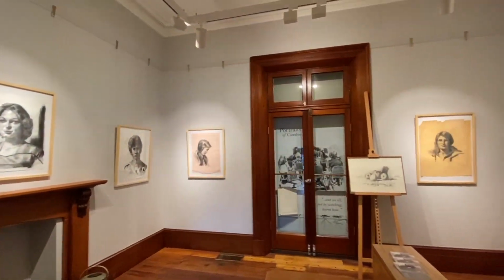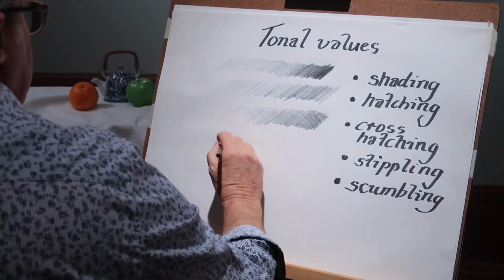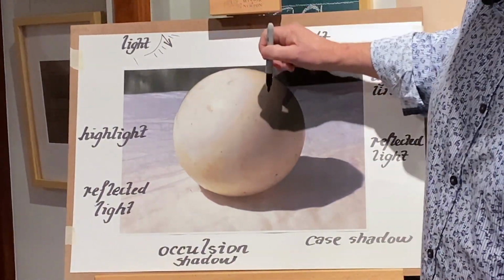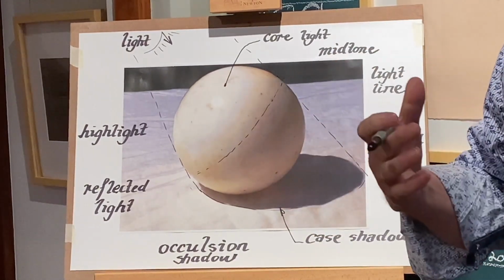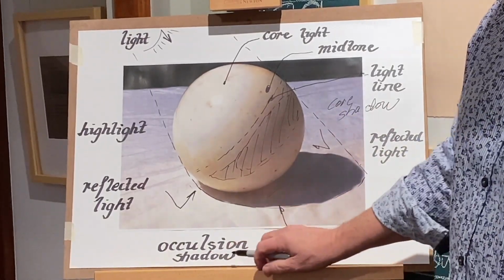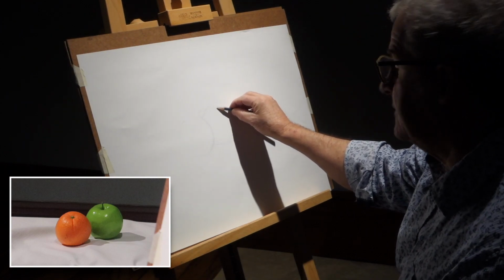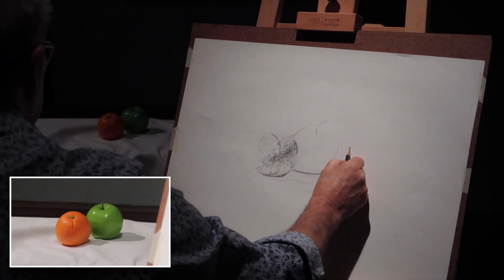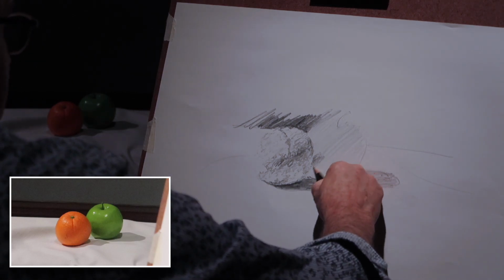Drawing Skills #1 - Alan Baker Art Gallery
Suitable for all ages, join us to be inspired by Alan Baker’s pencil drawing as we explore light and shade in still life composition. Alan Baker was prolific in his creation of pencil still life drawings and inspired many locally renowned artists to follow in that tradition. The first four years of Baker’s study at the JS Watkins Art School in the 1930’s was dedicated to drawing. The development of those foundational are evidenced in the magnificent works displayed within the Art Gallery.